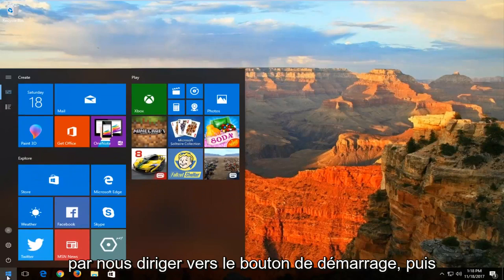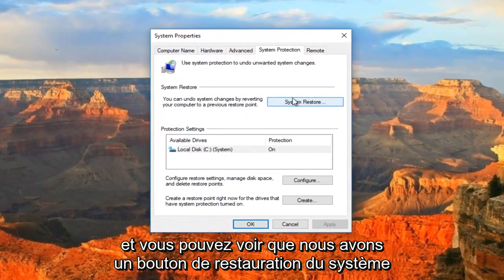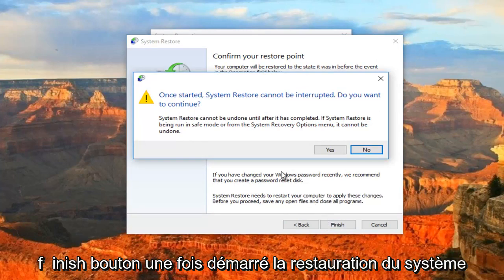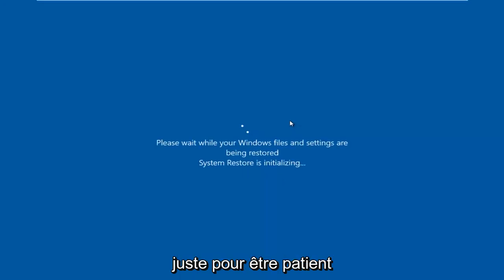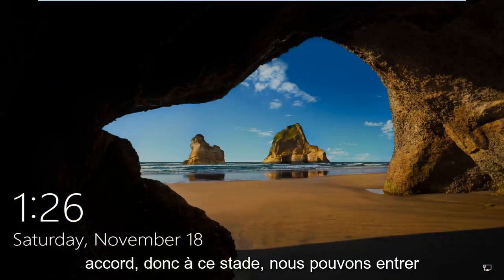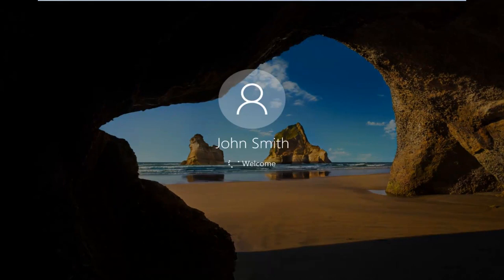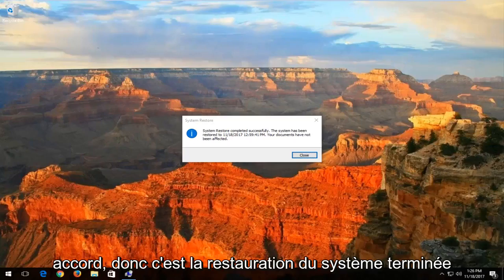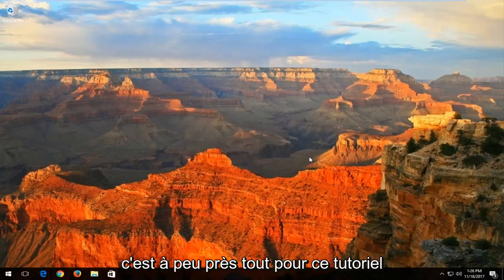Restauration du système Windows 10 : la méthode facile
Comment restaurer votre ordinateur à une date antérieure et ajuster vos points de restauration système.

Windows 10 et Windows 11 sont assez bons lorsqu'il s'agit de résoudre des problèmes qui pourraient l'empêcher de fonctionner correctement, mais il peut arriver un moment où une intervention manuelle est nécessaire.

Comme avec les versions antérieures de Windows, la restauration du système vous permet de "rembobiner" votre installation de Windows à un état de fonctionnement antérieur, sans affecter vos documents. Cela est possible car Windows enregistre automatiquement les points de restauration lorsque quelque chose d'important se produit, comme l'installation d'une mise à jour Windows ou d'une nouvelle application - l'idée étant qu'en cas de problème, vous pouvez revenir au dernier point de restauration (ou même à un point antérieur) pour remonter le temps et faire en sorte que les choses fonctionnent comme elles l'étaient auparavant.

Ce tutoriel s'appliquera aux ordinateurs, ordinateurs portables, ordinateurs de bureau et tablettes exécutant les systèmes d'exploitation Windows 11, Windows 10, Windows 8/8.1, Windows 7. Fonctionne pour tous les principaux fabricants d'ordinateurs (Dell, HP, Acer, Asus, Toshiba, Lenovo, Samsung).